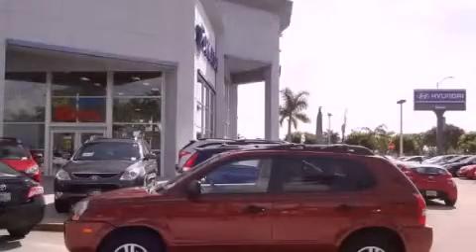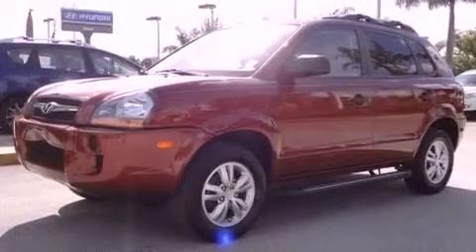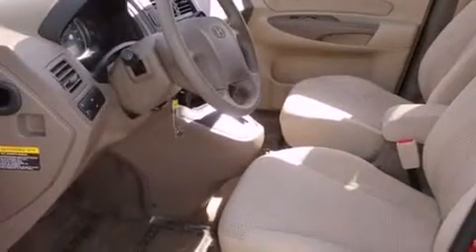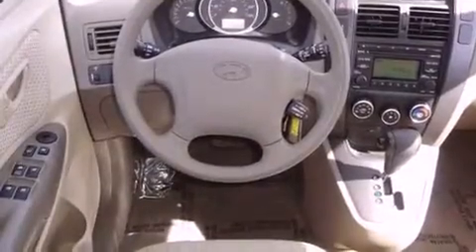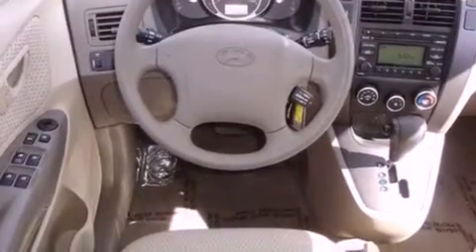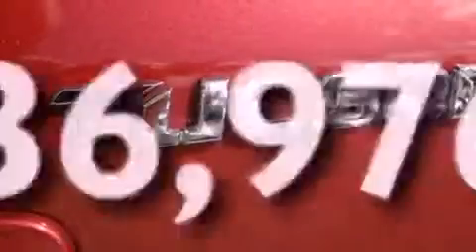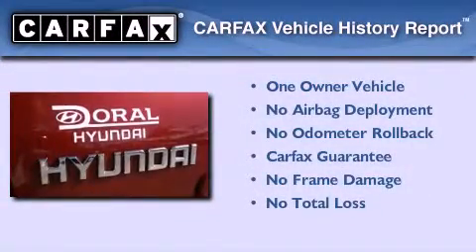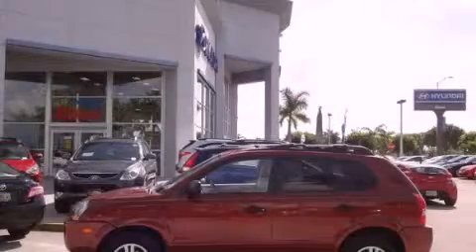2009 Hyundai Tucson Miami FL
Year : 2009
 Make : Hyundai
 Model : Tucson
 Engine : dohc cvvt 16v i-4
 Trans . : automatic
 Exterior : burgundy
 Miles : 36,976
 Interior : burgundy

 Lehman Mazda

 2009 Hyundai Tucson Miami FL